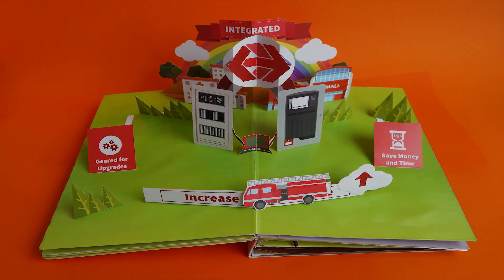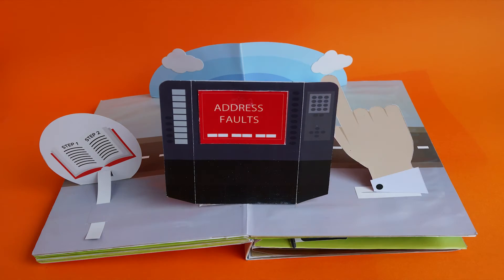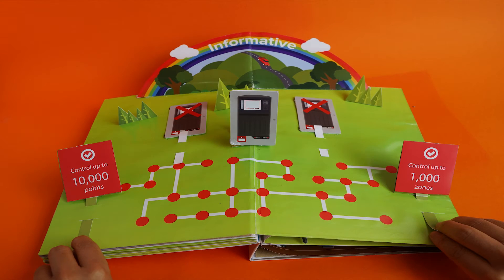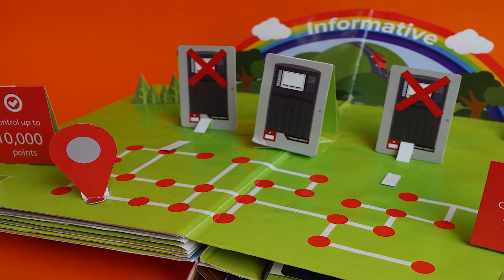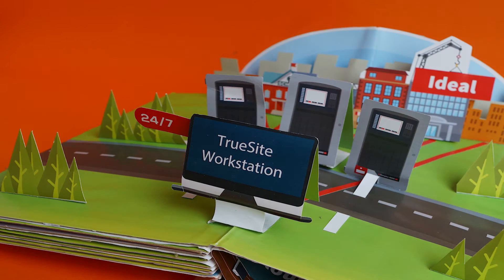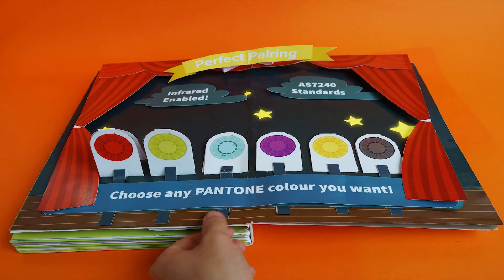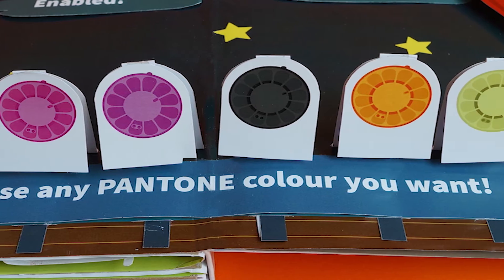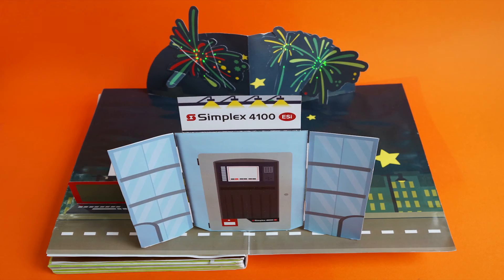New non-proprietary Simplex 4100ESi – Fire Control Panel of Choice for Medium to Large Facilities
The new generation 4100ESi can control up to 2000 addressable MX  devices, up to 500 zones, is backwards compatible with existing Simplex networks and IDnet devices and retains the flexibility to cater for unique programming requirements.

When used as a Network Display Unit (NDU), the 4100ESi can control up to 1000 zones enabling the user to see all zones in a network – without having to add separate panels, all from a single, cost-effective touch screen. The powerful 4100ESi is listed to AS7240.2, AS7240.4 and AS4428.3